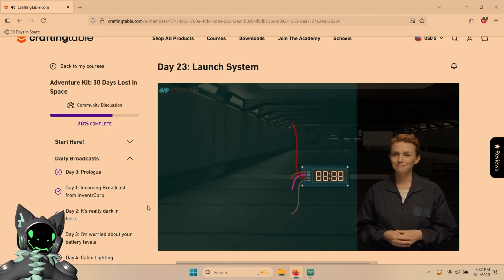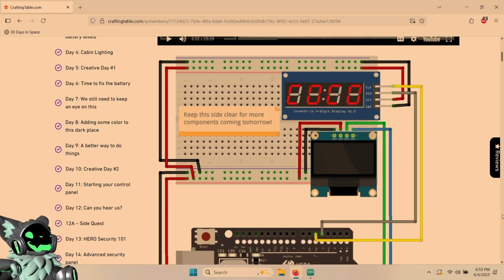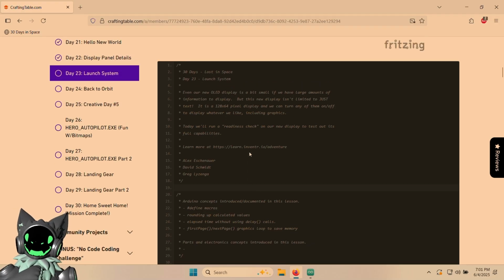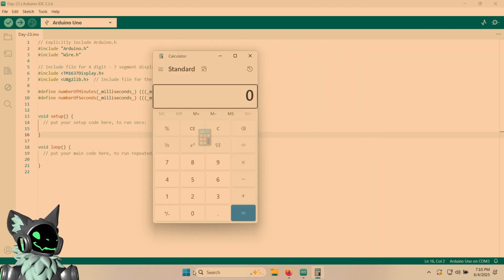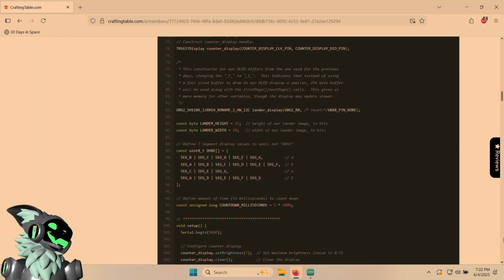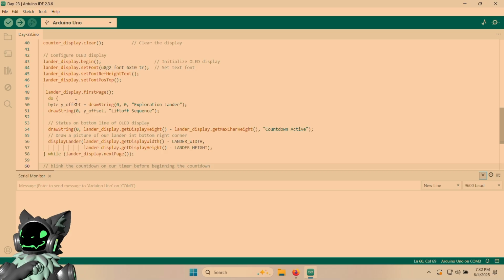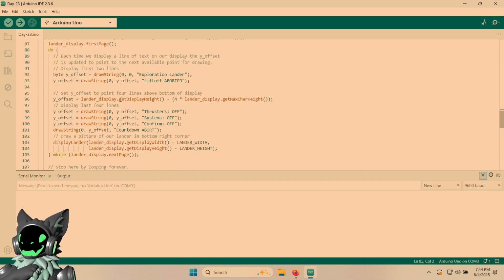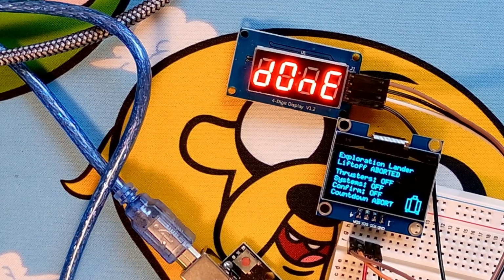30 Days Lost in Space - Day 23 Launch System